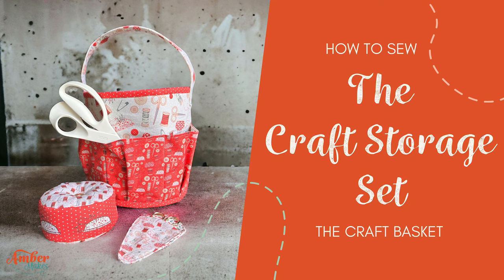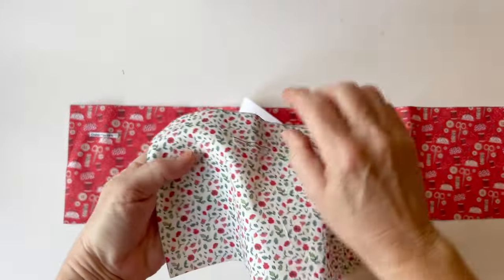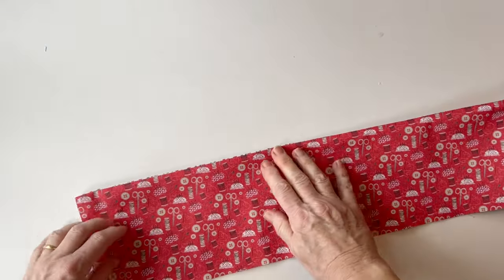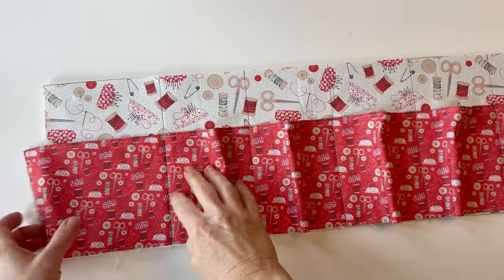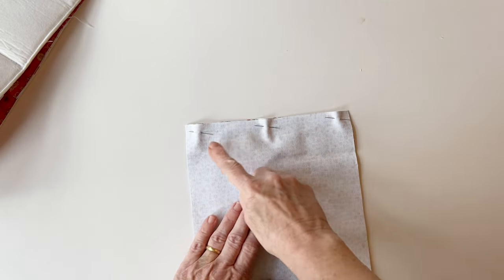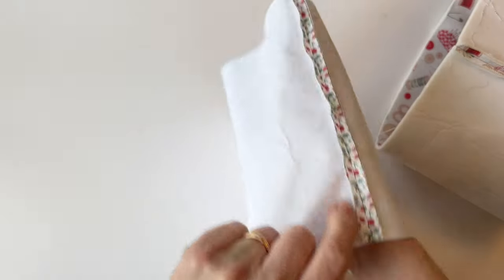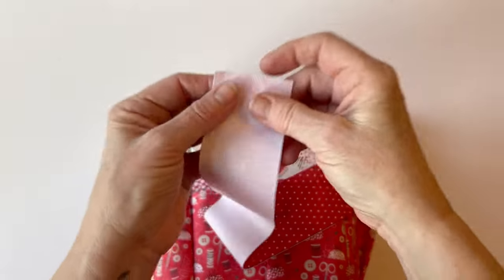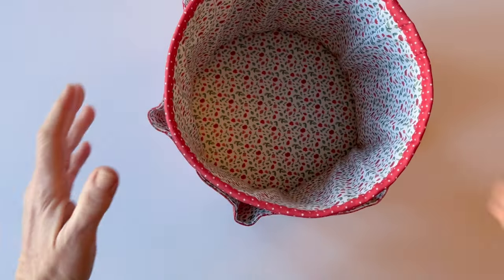Amber Makes Sewing Tutorial - How to Sew The Craft Storage Set - The Craft Basket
Get organised in style with this circular craft storage set featuring a craft basket with lots of pockets, a carry handle and matching pincushion and scissor case too.
The printed panel includes all the pieces you need to make this matching set. It’s the perfect must-have addition to your sewing room or as a storage item in any room in your home.
The craft basket features six external pleated pockets, for storing all your craft tools and accessories and will hold your crafting supplies inside. It is fully lined with a strong base and a sturdy carrying handle. There are also two matching sewing accessories - a round pincushion and a scissor case, which will fit a pair of embroidery scissors inside.
The digitally printed cotton canvas fabric panel has all the pieces, that you need to create your Craft Basket, Pincushion and Scissor Case. Just cut the pieces out and sew them together - it’s that easy!